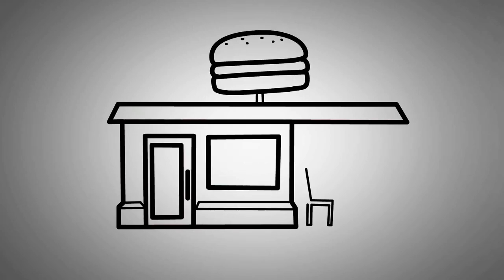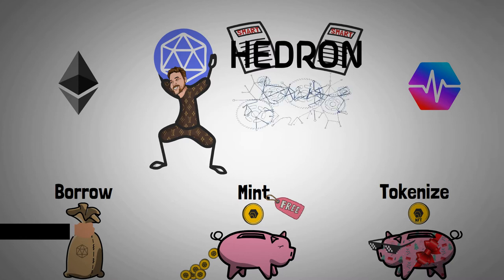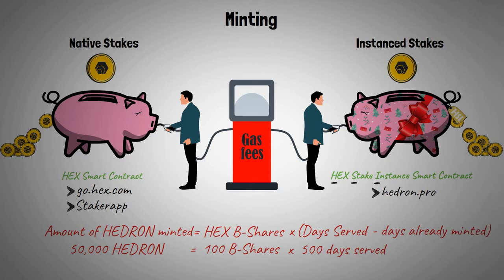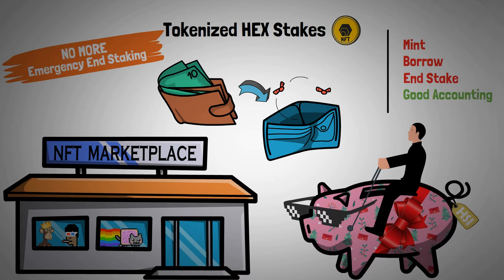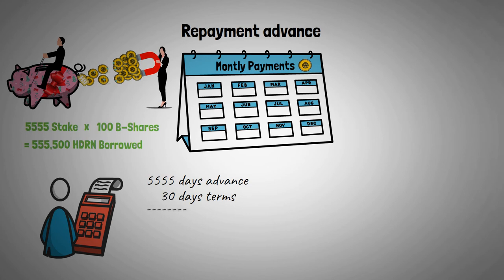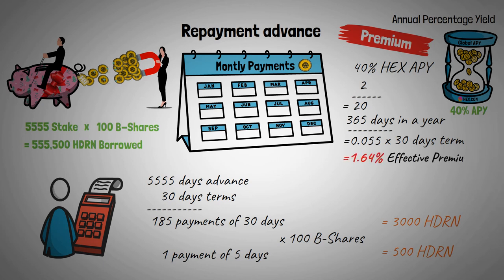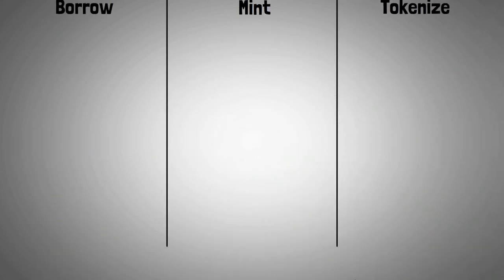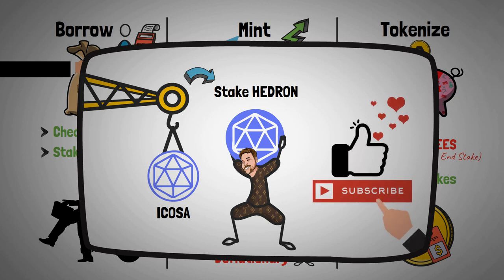HEDRON 101: Benefits, Features, and How It Supports HEX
𝕏
@OfficialSFH (Voice-Over)

⏱️ Timestamps
0:00 Intro
1:33 Hedron dApp
2:27 Mint
5:12 Instanced Stake
5:51 Tokenize
6:46 Borrow
13:10 Summary
14:30 Outro